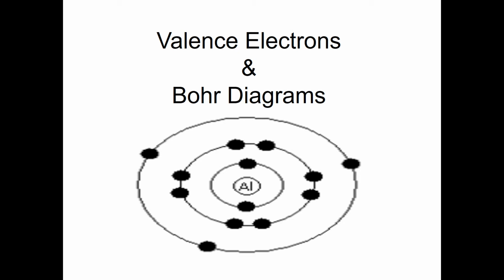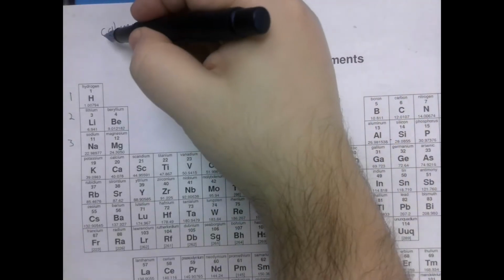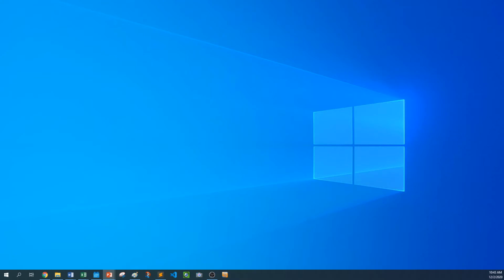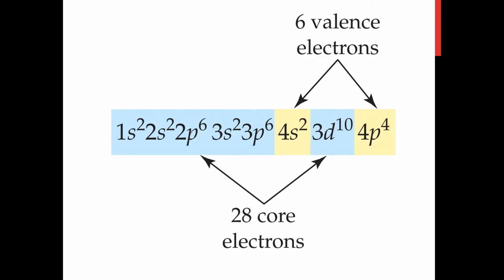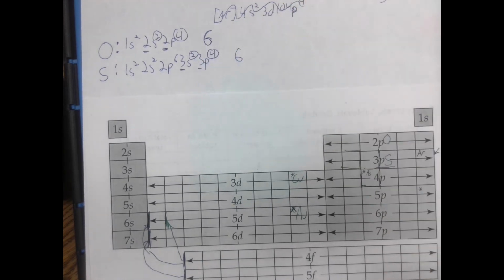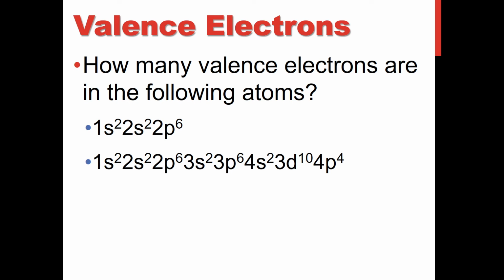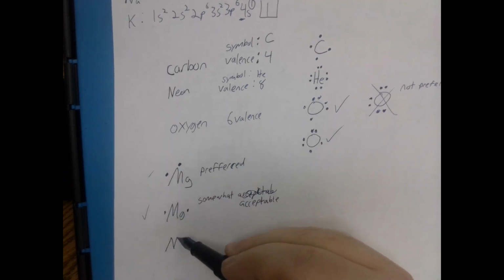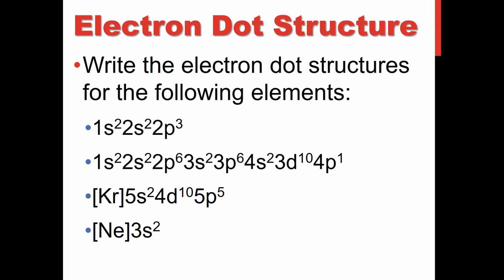[2020/12/02] (10:32:32) 04-CHEM: Valence Electrons and Lewis Dot Structures